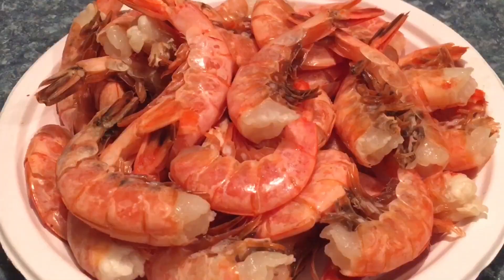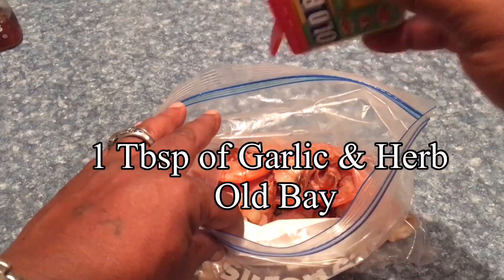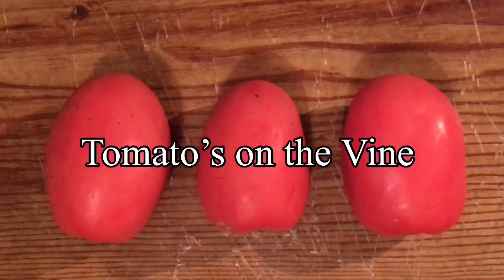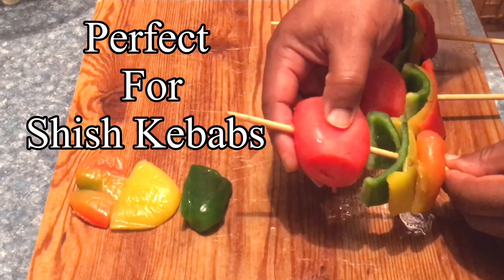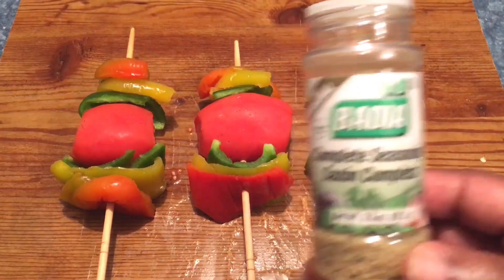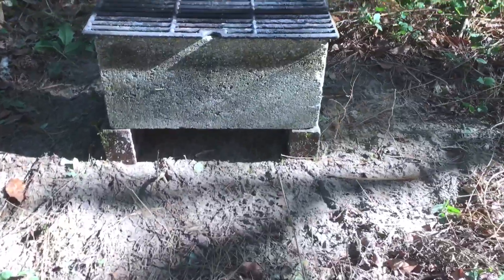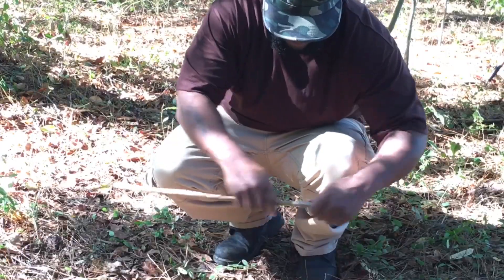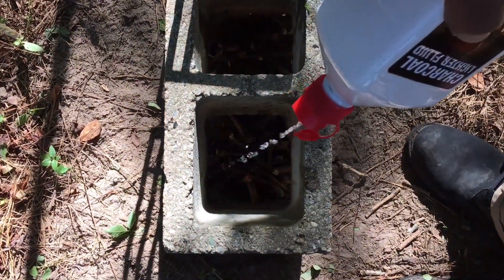Backwoods Cooking | Grilled Shrimp & Shish Kebabs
Click on the green “Let’s Eat”, Select (Comfort Food) then (View Menu) for all my videos. 👨🏾‍🍳

Come See What I Got Cooking!
[Cooking Show] 👨🏾‍🍳
"We in the kitchen again!"

[Social Media] 🌍
curtisr2000

If you enjoy these videos and want to help (Support This Channel).💰 Please [Cashapp] $WitkamanGear one dollar ($1.00) for equipment We really need a Professional Camera, a Tri-Pod and LED Lighting to bring you better quality videos. Thx!❤️